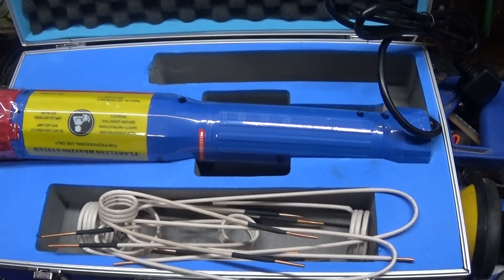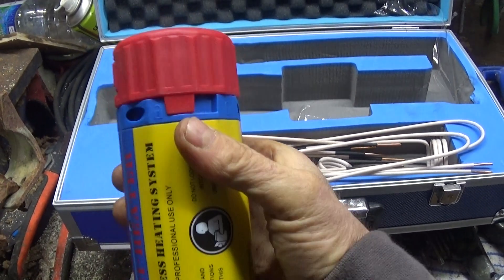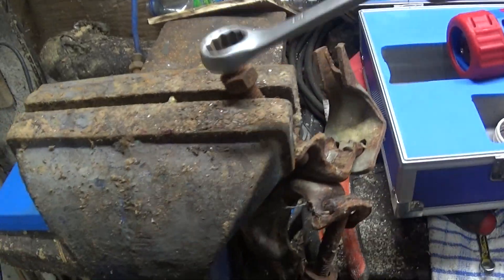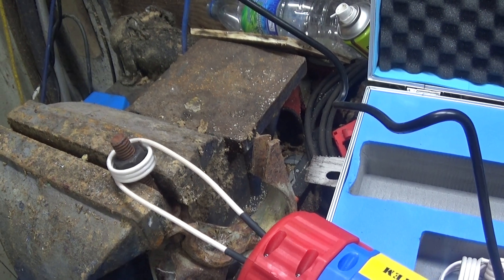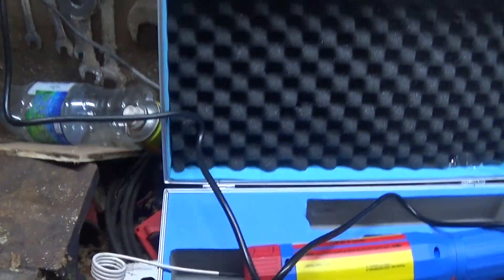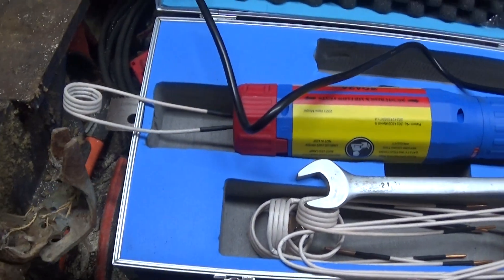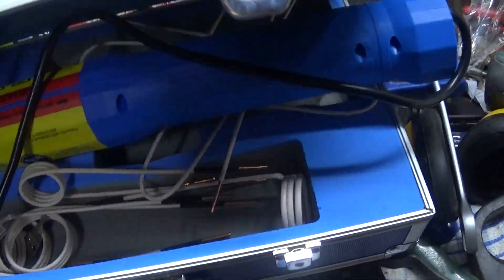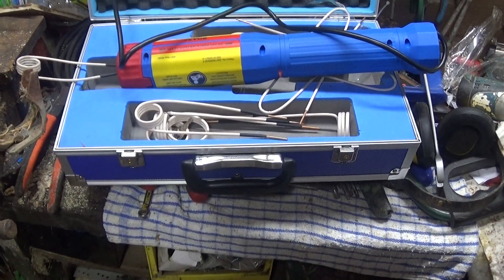Mini Induction Heater, Awesome Rusty Nut remover, new type unbox + test, is it good?....YES!!!!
£179 Induction Heater off Ebay came with 6 coils and 2 straights. This has the new 'twist' connector rather than the bolt type, quick and easy. Rather than having 2 separate screw in bolts that hold in the coil, each one having to be tightened separately, this has a quick twist lock. Just put in the coils 2 ends, twist and it's fixed. simple!.This thing works a treat and I would totally recommend getting one if you have trouble wit yer nuts!.